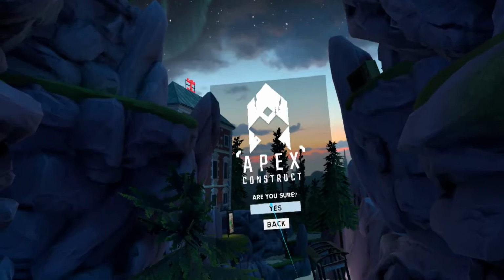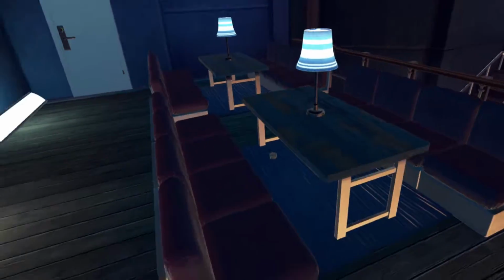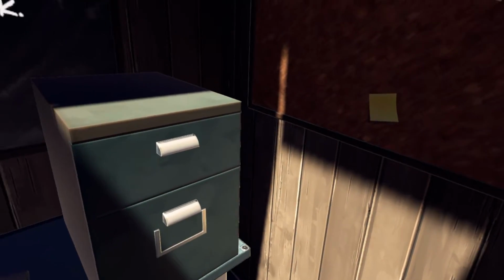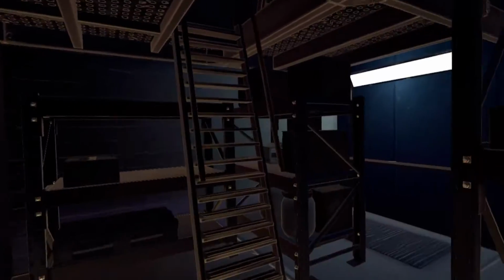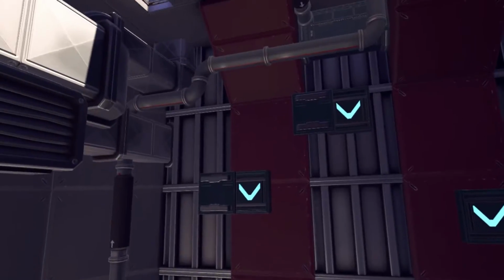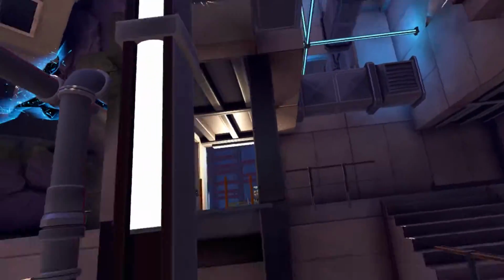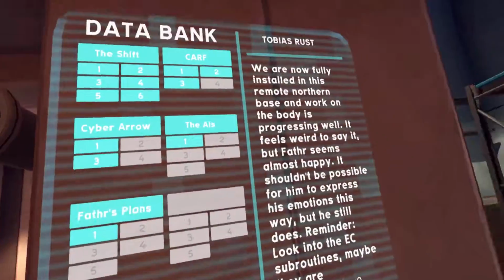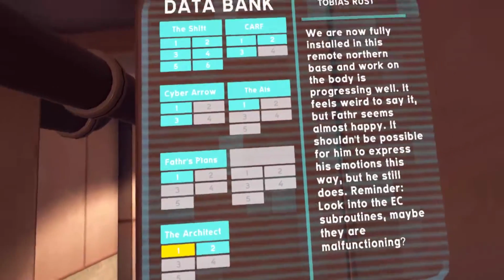The Plot Thickens! Justinio Plays Apex Construct part 2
Enter my contests by following my Twitch and YouTube Channels!

■ Want to help Justinio Inc. Grow? Donate, & you'll appear in future credits!